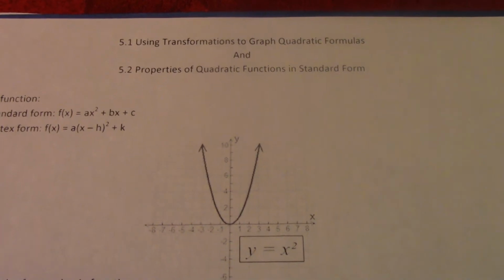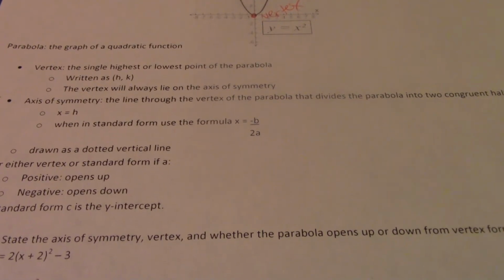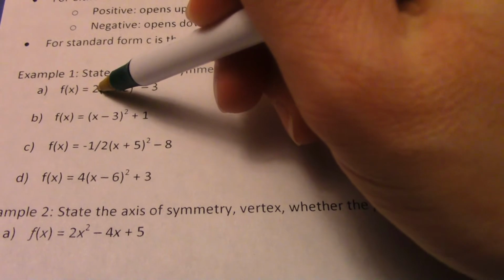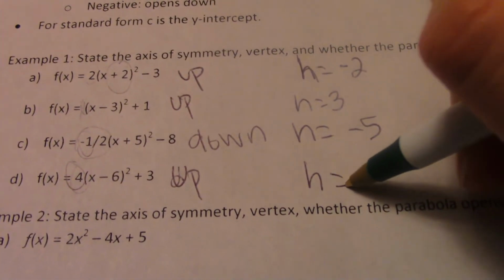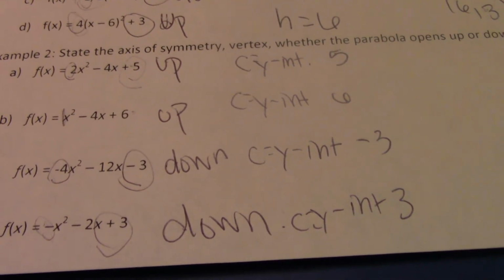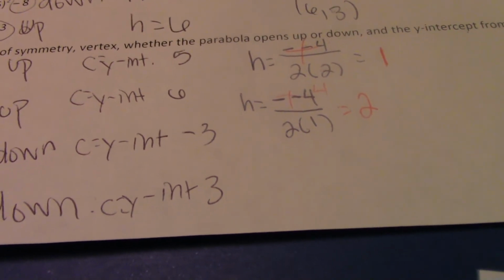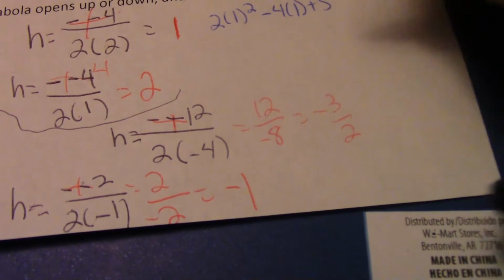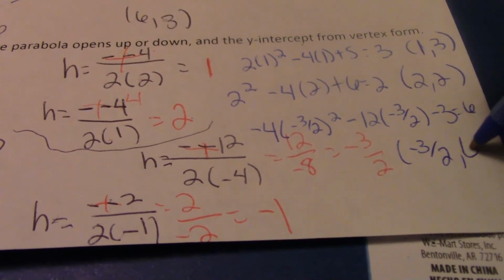5.1 Graph Quadratic Formulas And 5.2 Properties of Quadratic Functions in Standard Form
Intro to Quadratic Functions